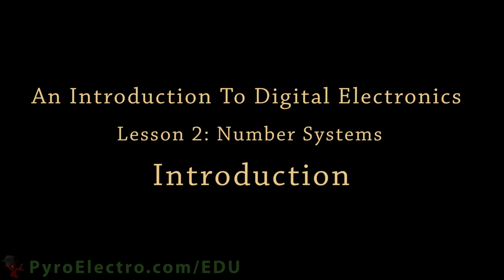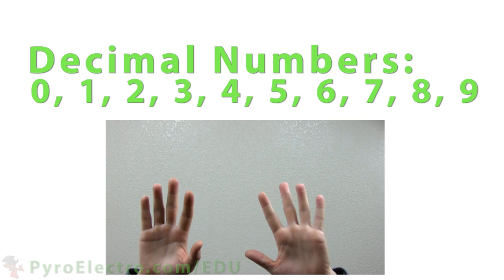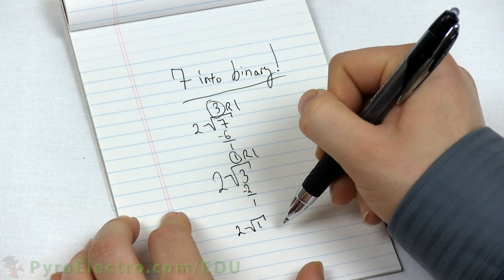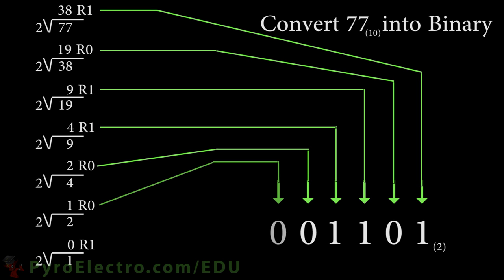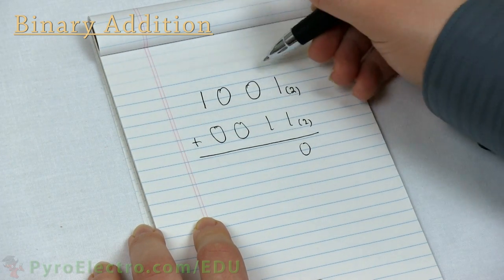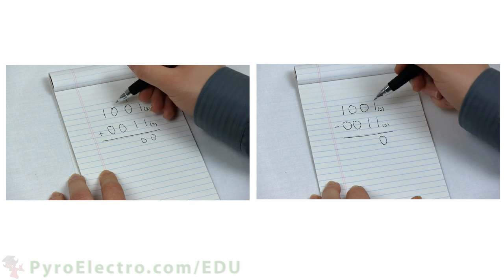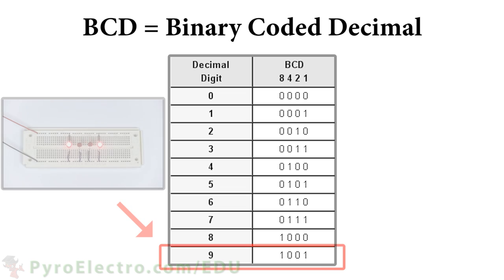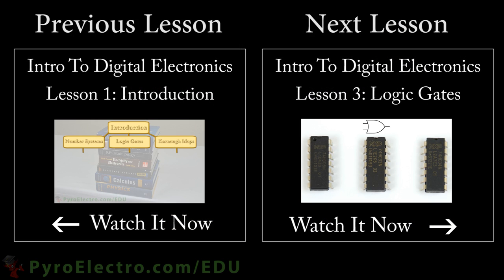Number Systems - An Introduction To Digital Electronics - PyroEDU